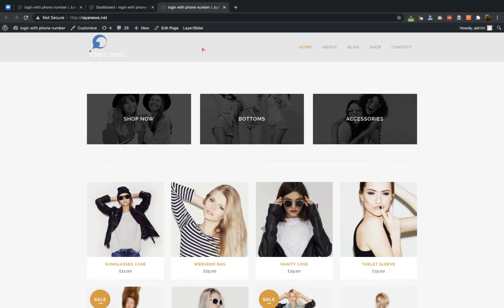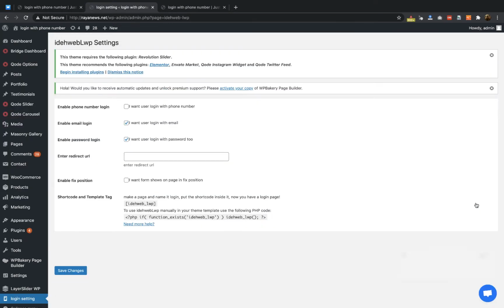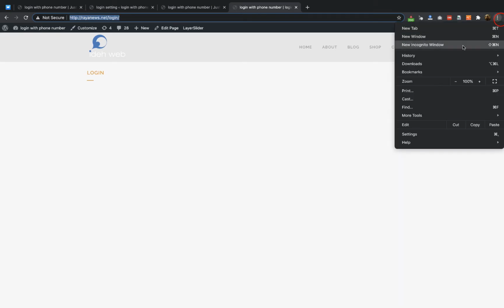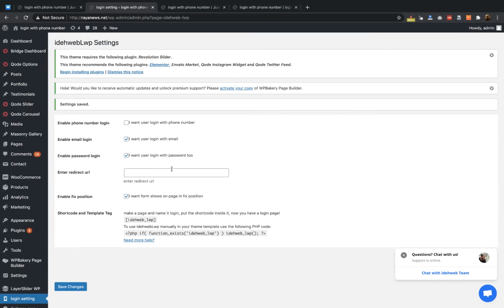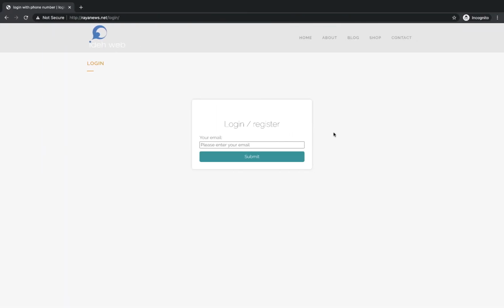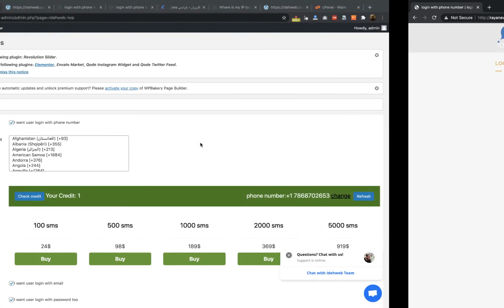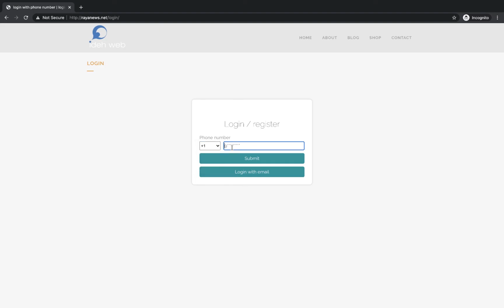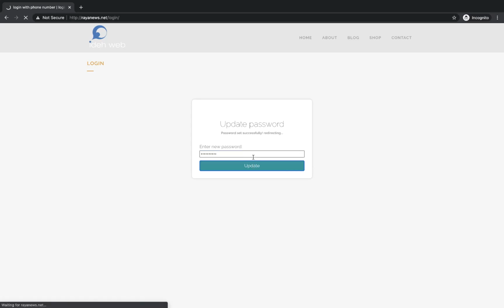How to login with phone number in WordPress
Just install "Login with phone number" plugin from WordPress:
✅ Free Features (WordPress Plugin):
* Login/register with phone number
* Login/register with email
* Simple and lightweight setup
* Support international SMS sending
* Activate users via phone number verification
* Forgot password form via SMS or email
* Redirect users after login or registration
* Supports multiple and many SMS gateways
* Add your own custom SMS gateway

🚀 Pro Version Features:
* Limit pages to login
* Add custom fields to the registration form
* Full plugin installation support
* Customize form styles
* Edit all text strings

This WordPress plugin for phone login works with a wide range of SMS providers and is ideal for WooCommerce or any other WordPress site: